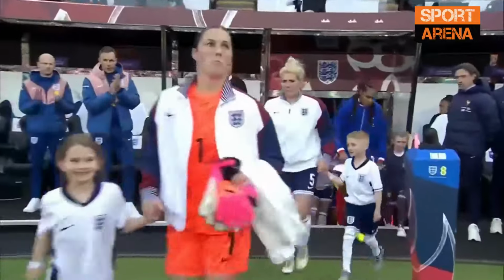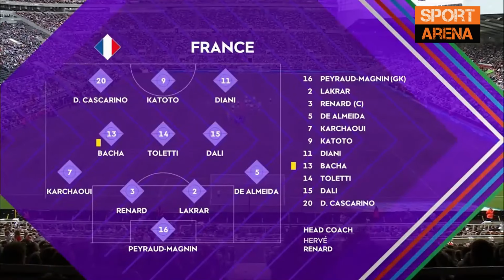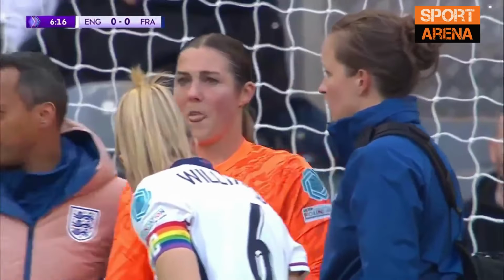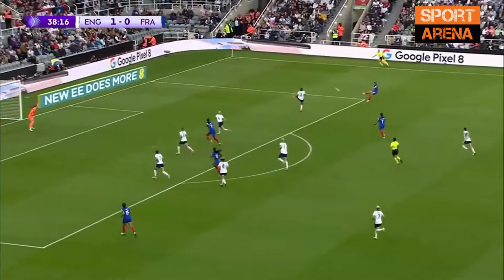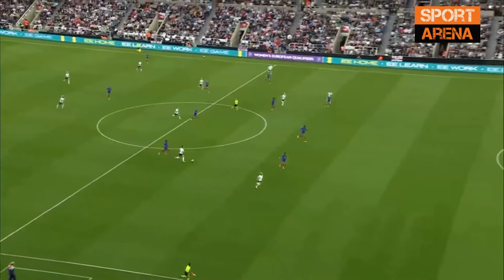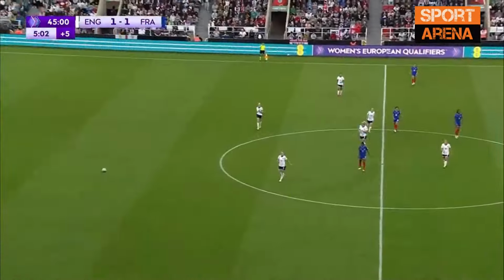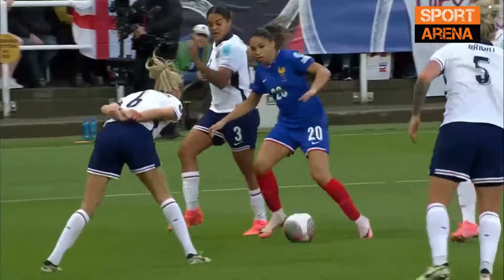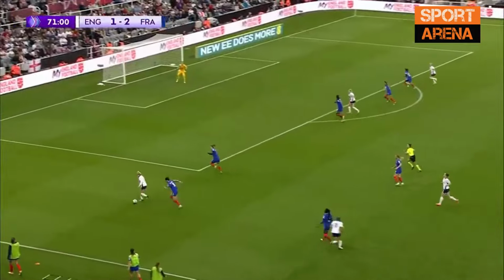🏴󠁧󠁢󠁥󠁮󠁧󠁿 England vs France 🇫🇷 Women's EURO Qualifying Highlights | Group A3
England dropped further points at home in their Euro 2025 qualifying campaign following a 2-1 defeat by group leaders France at St James’ Park.
England suffered an early blow when goalkeeper Mary Earps was forced off injured minutes into her 50th appearance for the Lionesses.

England Women LineUp:

Earps, Bronze, Bright, Williamson, Carter, Walsh, Stanway, Toone, Mead, Russo, Hemp.

Subs: Greenwood, Hampton, Kirby, Naz, Kelly, Beever-Jones, Clinton, Le Tissier, Park, Keating, Morgan, Turner.

France Women LineUp:
Peyraud-Magnin, De Almeida, Lakrar, Renard, Bacha, Toletti, Karchaoui, Dali, Diani, Katoto, D Cascarino.

Subs: Durand, Picaud, Perisset, E Cascarino, Samoura, Geyoro, Henry, Le Garrec, Baltimore, Benyahia, Dufour, Ribadeira.